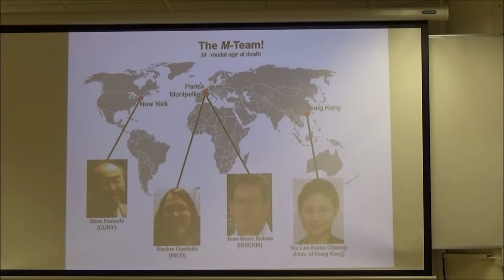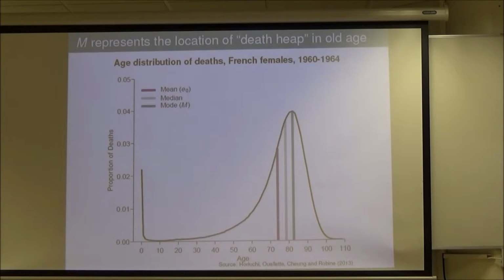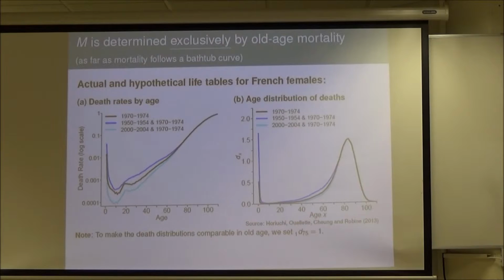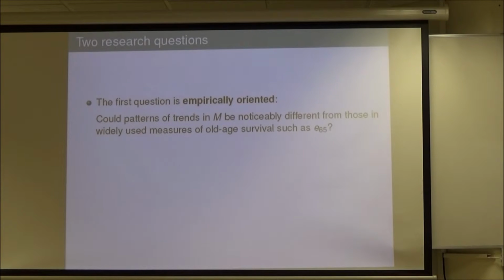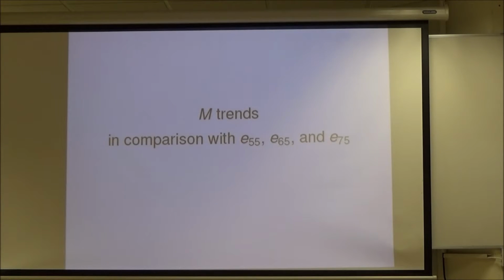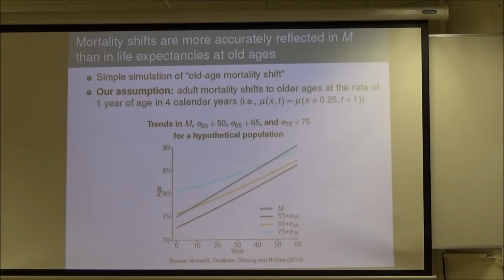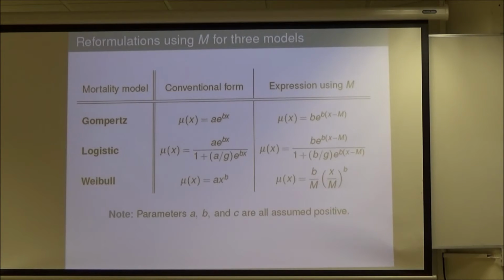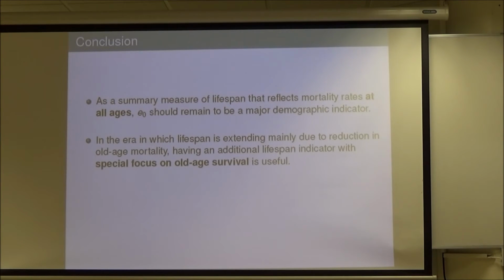demographics modal age nadine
ASMDA2015-DEMOGRAPHICS